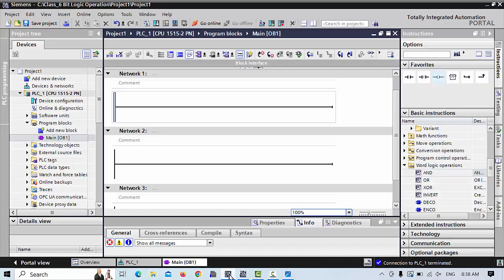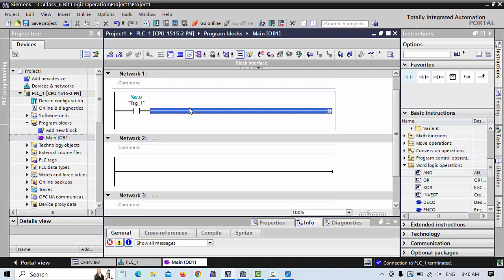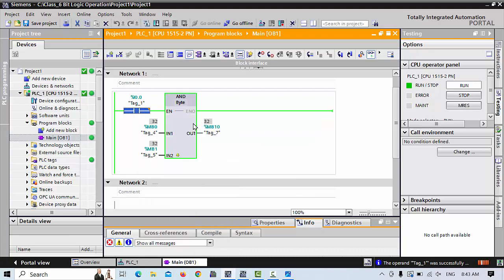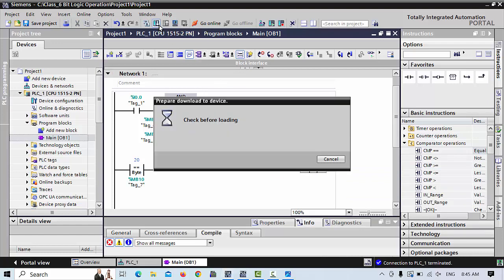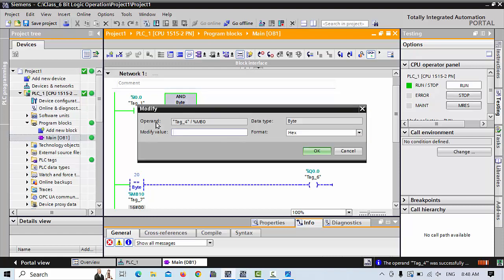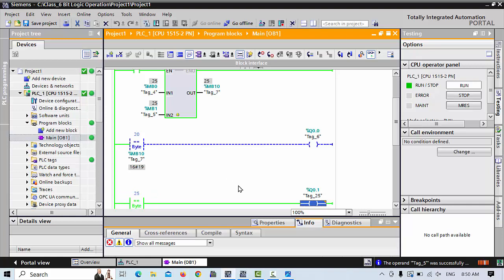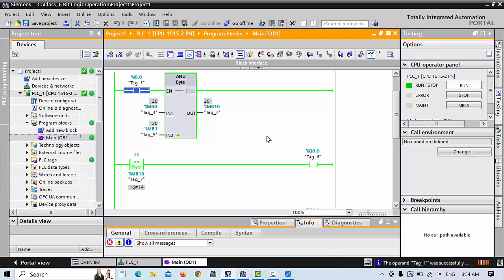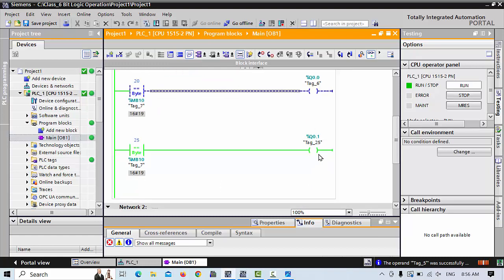Siemens S7-1200 PLC Tutorial: Mastering the END Command in TIA Portal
Unlock a fundamental aspect of professional PLC programming in this comprehensive guide from Parveen Automations. We provide a detailed, step-by-step walkthrough of the END (MEND) command for the Siemens S7-1200 PLC using TIA Portal.

This video is essential for automation engineers, technicians, and students who want to understand how to properly control a program's scan cycle and structure logic effectively. Learn why the END command is more than just the last instruction and how its correct implementation ensures predictable and efficient machine operation. We explore its function in Ladder Logic (LAD) and demonstrate its application in a practical context.

Whether you are new to Siemens PLCs or looking to solidify your foundational knowledge, this tutorial for 2026 will clarify the role of the END instruction in your industrial automation projects.

This video is for educational and informational purposes only. The programming logic demonstrated should be thoroughly tested and validated in a controlled, simulated environment. Implementing unverified logic on live industrial machinery can lead to unexpected equipment behavior, potential damage, and significant safety risks. Always adhere to your facility's safety protocols and lockout/tagout procedures.